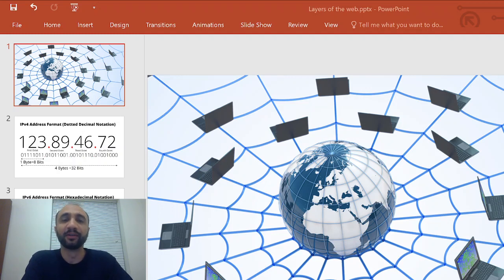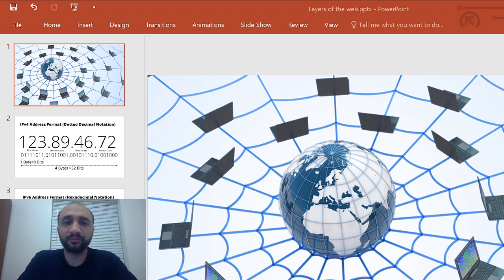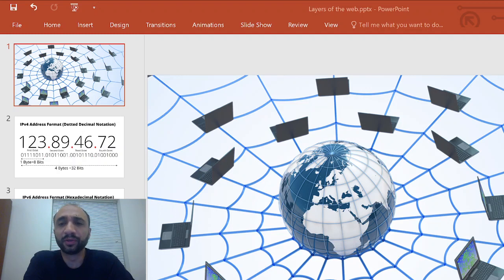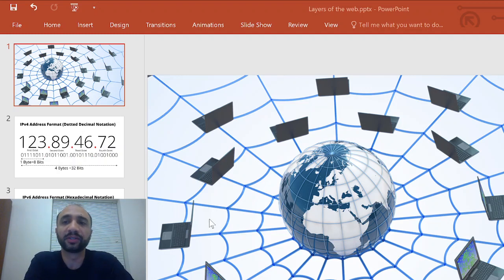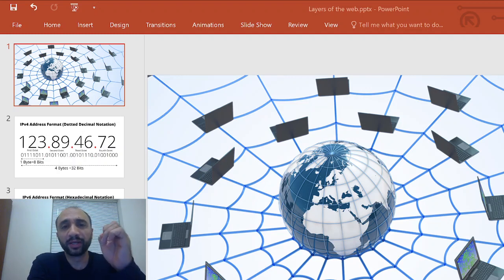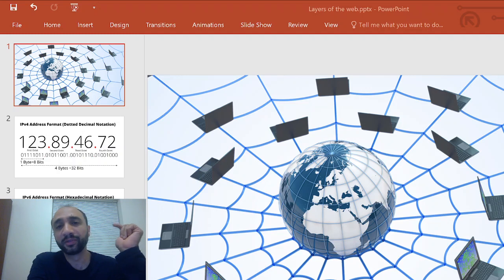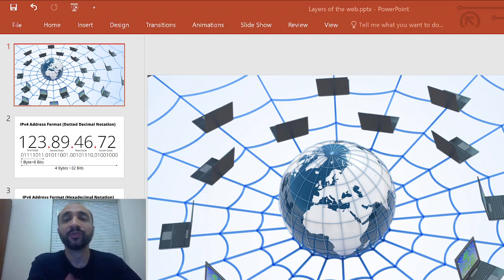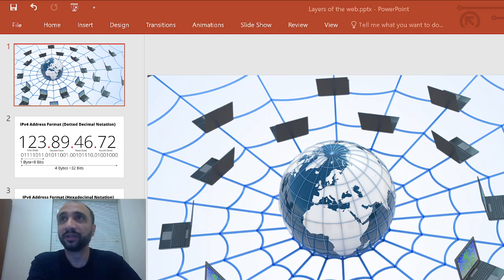Lesson 1 - Layers of the web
In this video we talk about the fundamental layers that make up the internet and the difference between the internet and the world wide web.